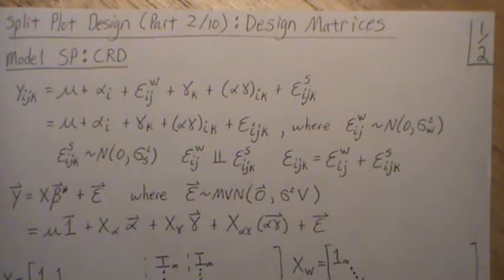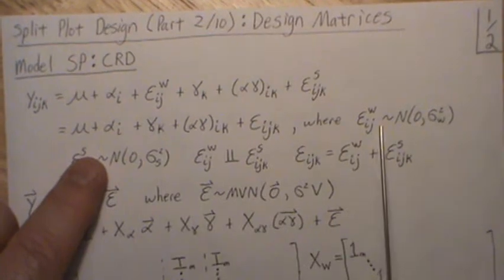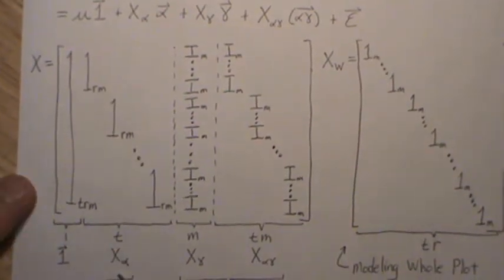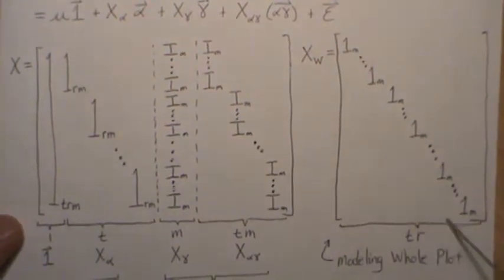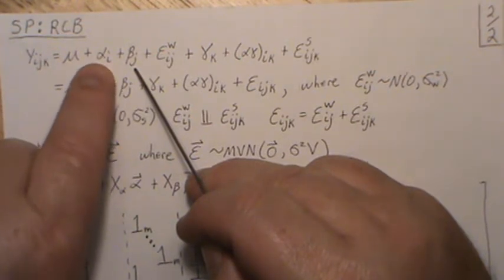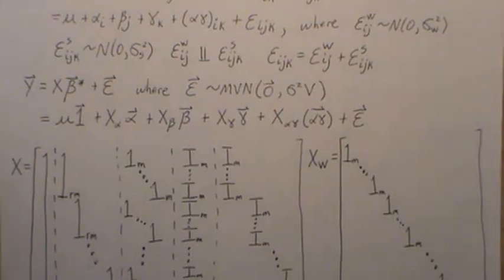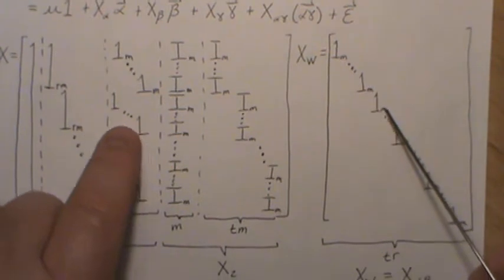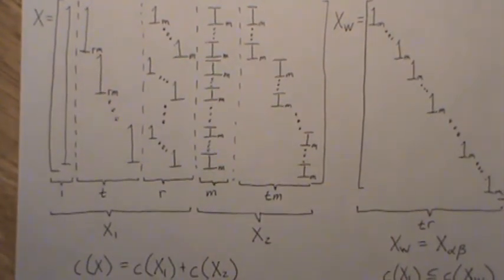Split Plot Design (part 2/10): Design Matrix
Here we layout the structure of the design matrix for a split plot design.